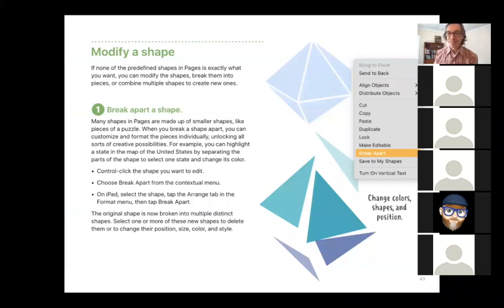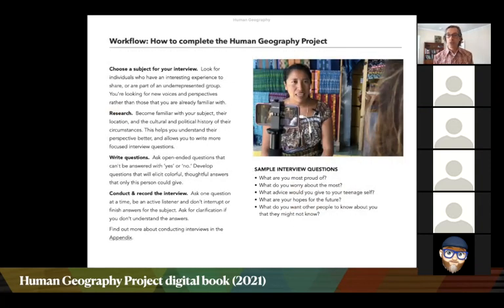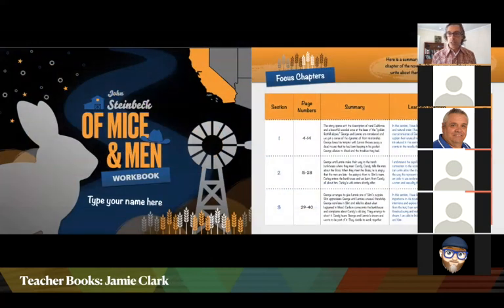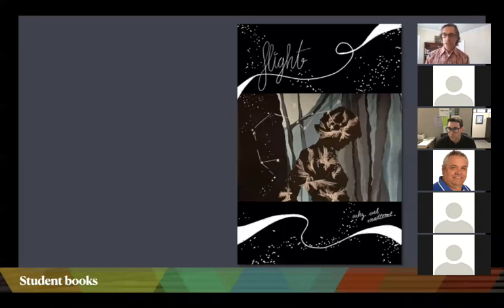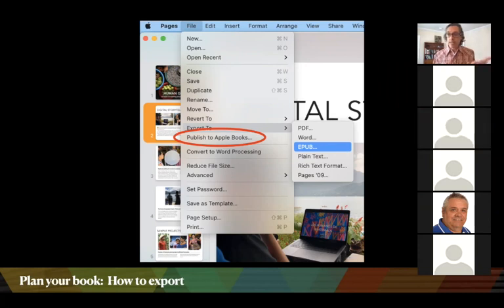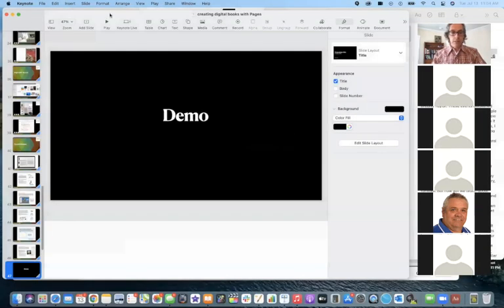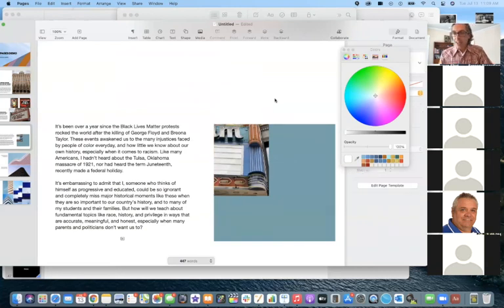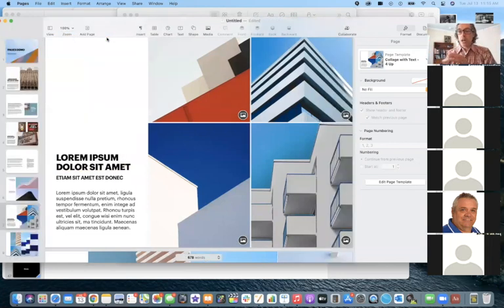Creating Digital Books With Pages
This presentation discusses how teachers can use digital books in the classroom, created with Apple's Pages app.Teacher and student examples are included, as well as resources. I presented this session as part of Apple's Festival Of Learning on July 13, 2021.